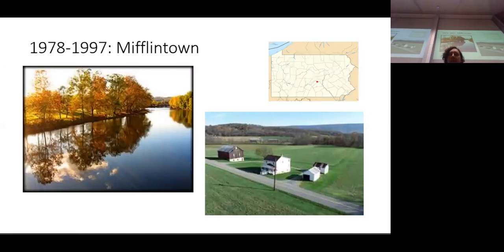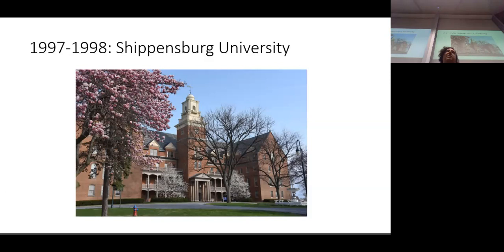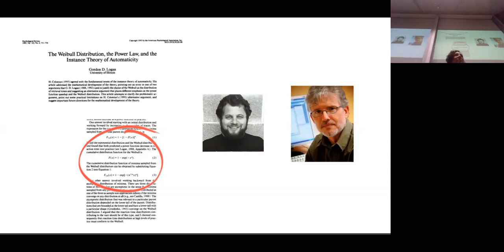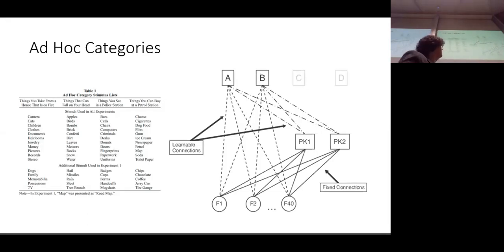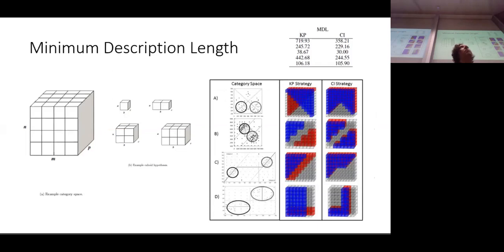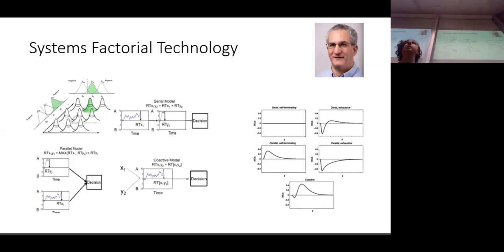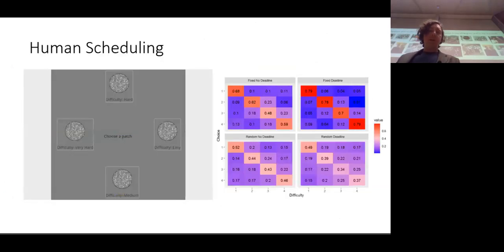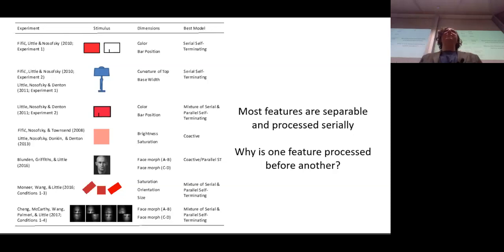"This is your life" Seminar Series - Dan Little: "People are strange"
The second CHDH "This is your life" talk is our very own Dan Little, and it is titled "People are strange".

The theme is "Who we are", and the talks will be a combo of research and personal, with each speaker telling their life and career journeys: what research questions fascinate them, how they started out, what bumps in the road they hit and what experiences shaped them and made them who they are (including doubts, failures, and detours they may have faced). We hope you'll turn in as we are very excited about it!